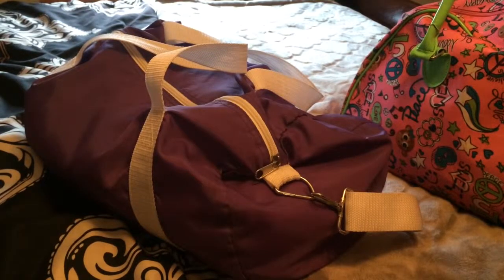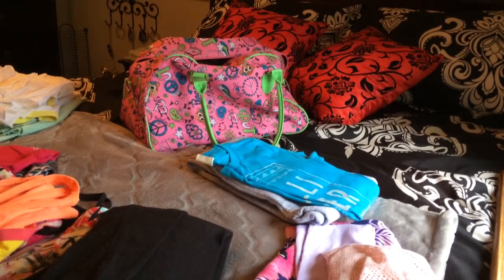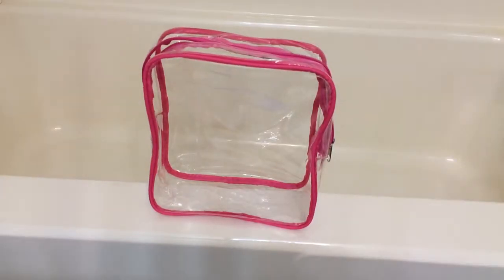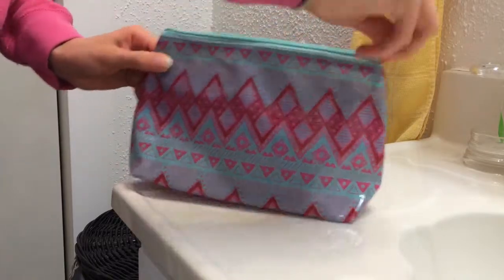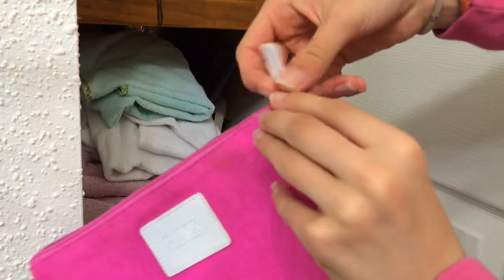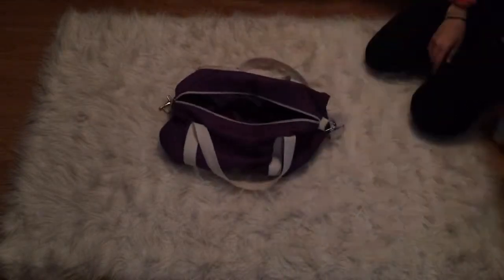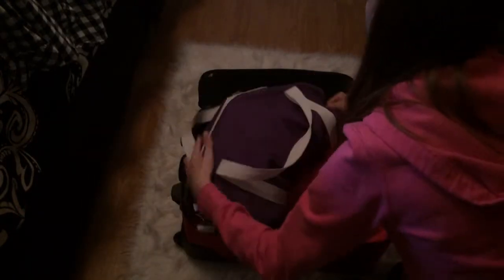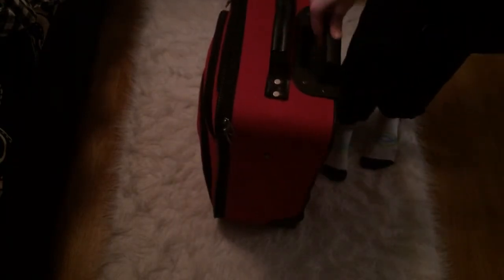How I Pack for a Trip!